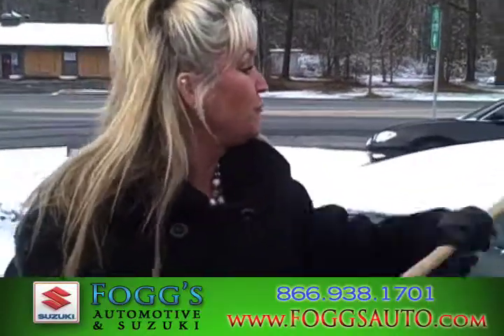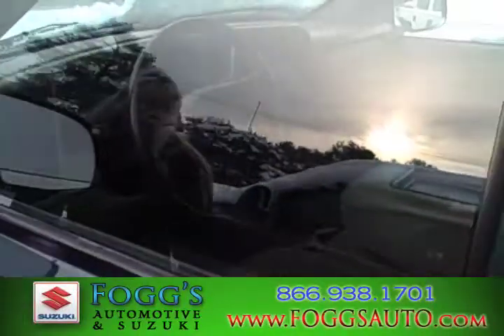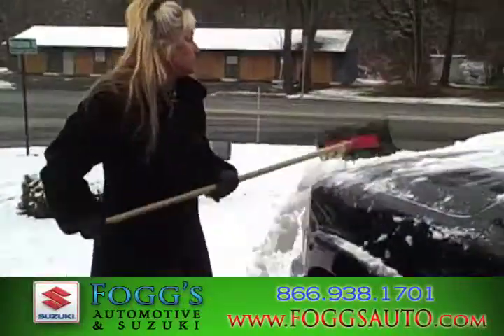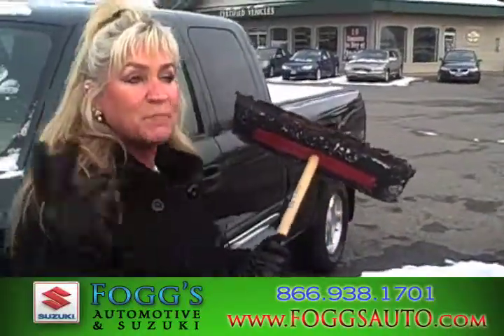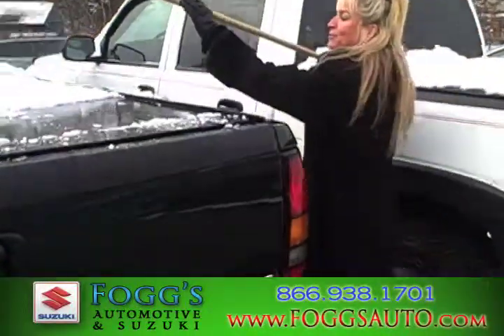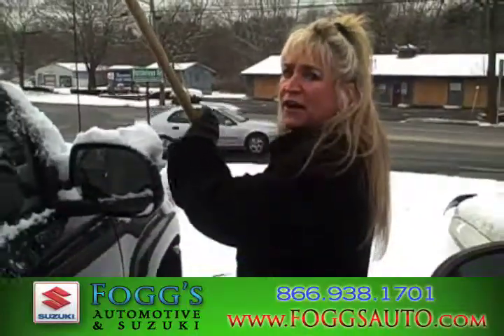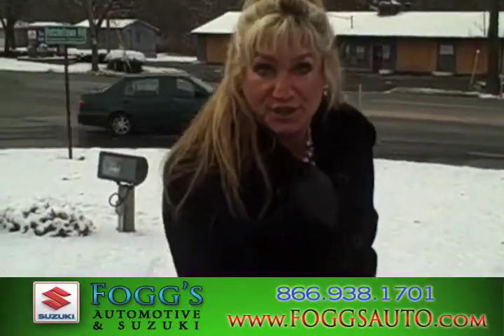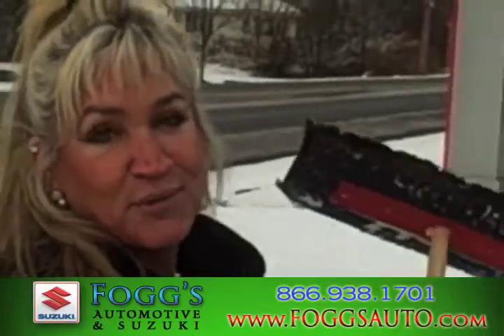First Snowfall at Fogg's Automotive (Part 2)- Glenville, NY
The Snow has finally fallen in the capital region.  But that doesn't mean that Fogg's isn't still sporting the hottest deals around.

Linda from Fogg's Automotive is here to tell you about some of the great inventory that's available right now including a fabulous 2004 Chevrolet Silverado. With winter weather as unpredictable as can be up here in the Northeast, you'll need something with 4-wheel drive and Fogg's has what you're looking for!

Come on in to test drive this car right now at Fogg's Auto in Glenville, NY. Or visit us online at: